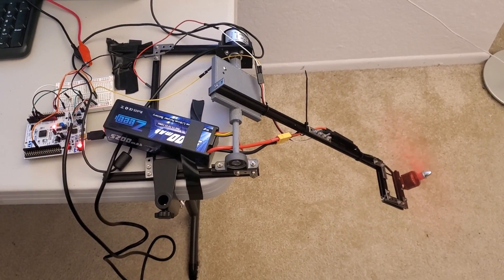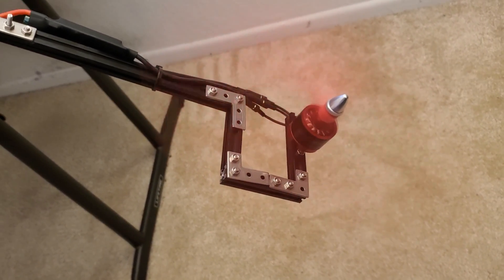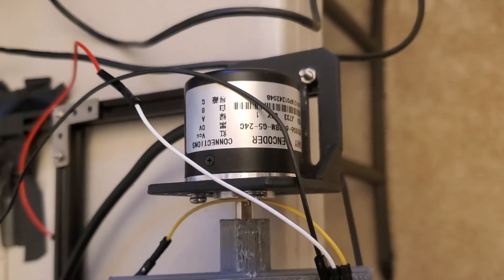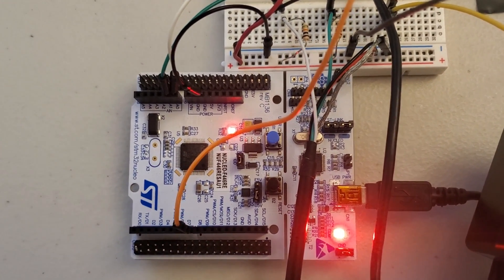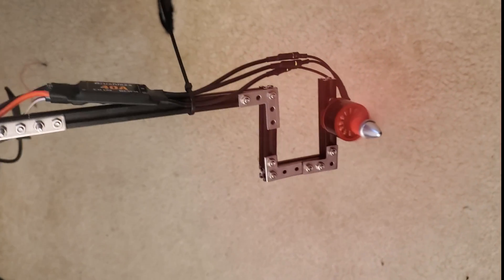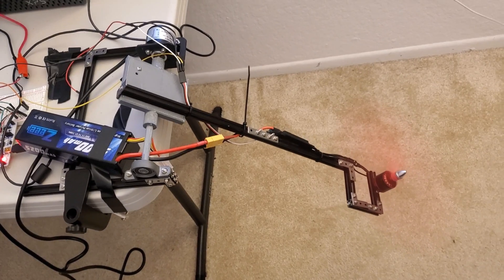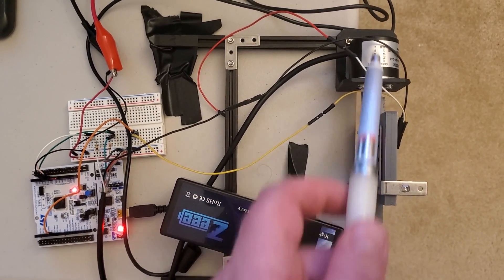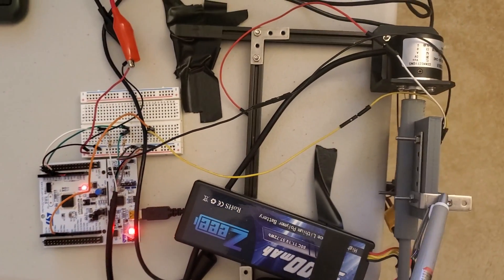First Test of Control of Aeropendulum Using STM32 Microcontroller, Drone Motor and Rotary Encoder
In this video, we present the first test of controlling an aeropendulum. The aeropendulum consists of a 920KV drone motor, electronic speed controller (ESC) motor driver, pendulum, rotary encoder, and STM32 microcontroller. The rotary encoder is used to measure the angle of rotation of the pendulum. The rotary encoder sends the angle measurements to the STM32 microcontroller. The STM32 microcontroller calculates the pulse width of the pulse width modulation (PWM) signals for controlling the motor. The pulse width of the PWM signal is proportional to the motor velocity. The lifting force of the motor is proportional to the motor velocity.